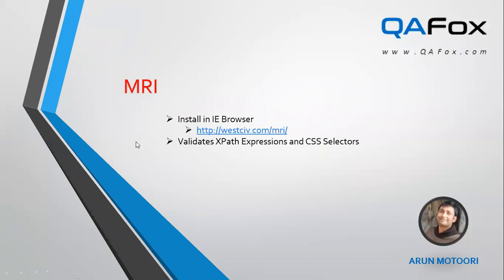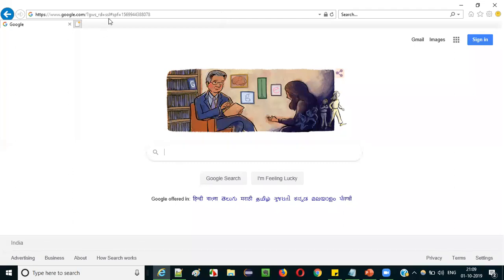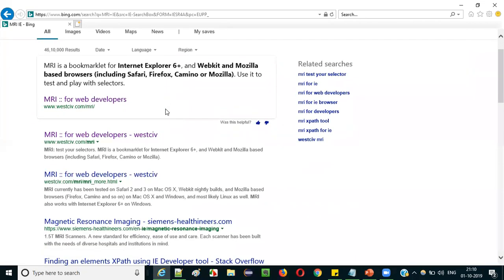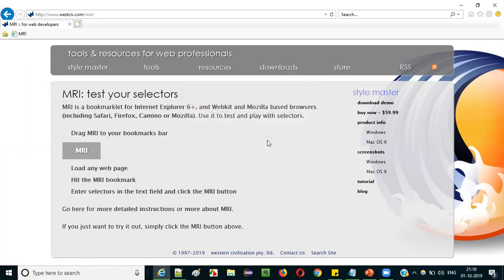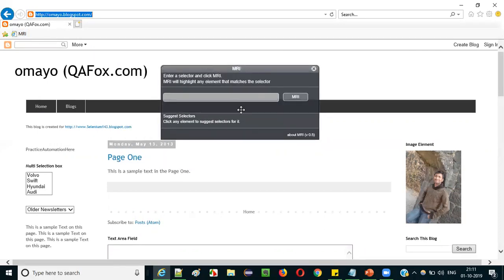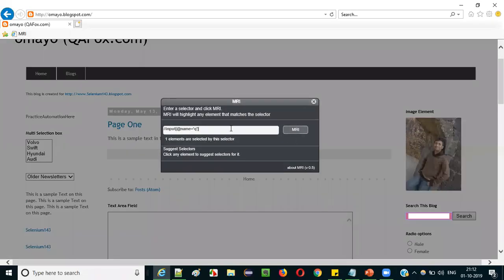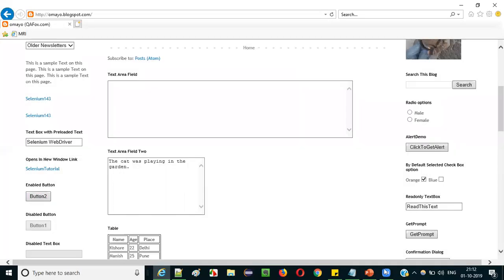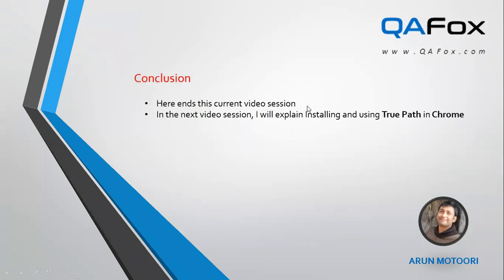FireBug and FirePath Alternatives - Part 12 - MRI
In this video, you will learn the below things:

Practically demonstrated MRI by showing the below:

Installing MRI in IE Browser

Using MRI in IE Browser for validating the XPath Expressions and CSS Selectors.